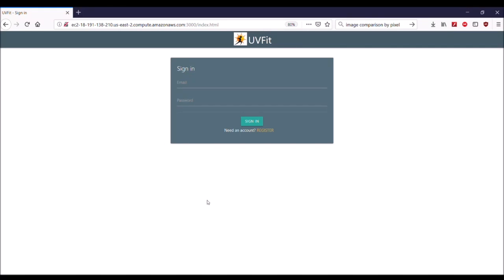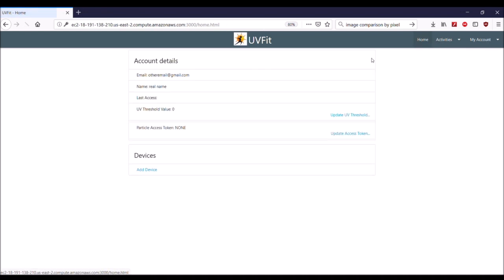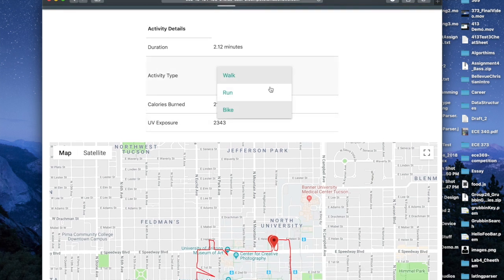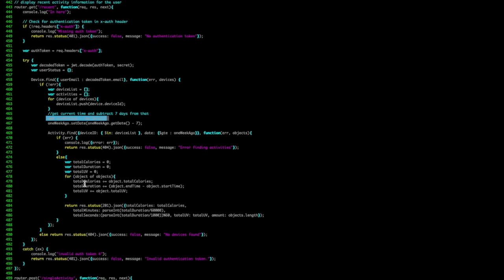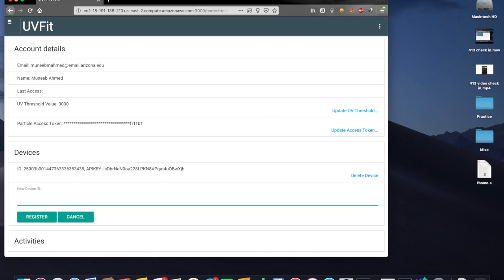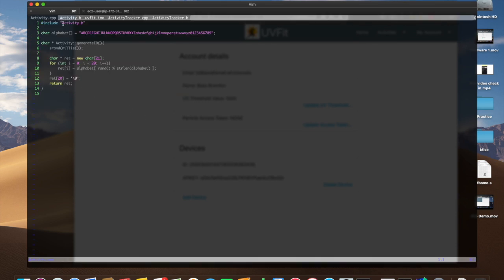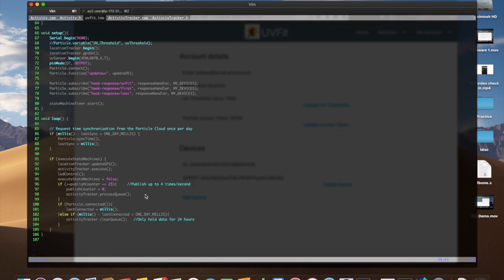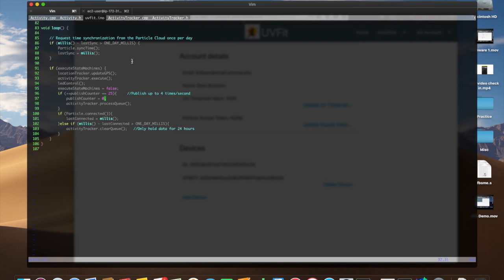UVFit Demo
ECE 413 Demo Video